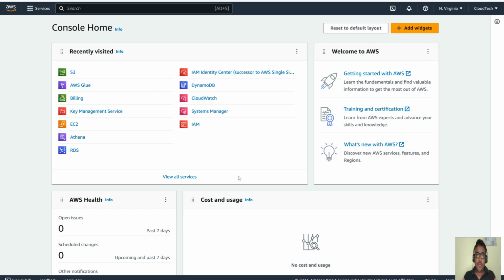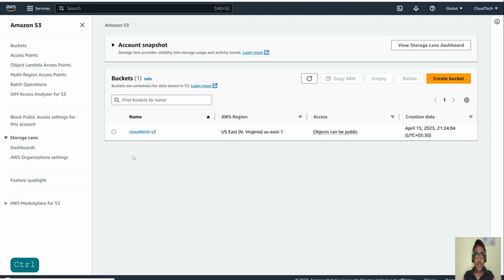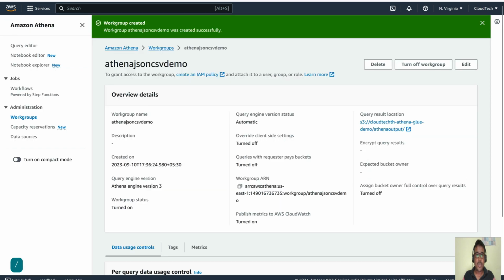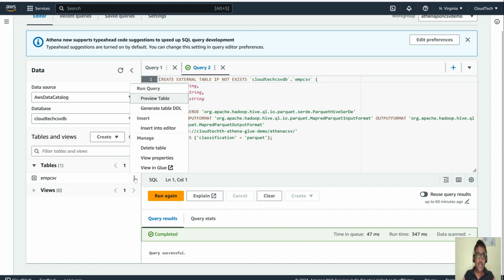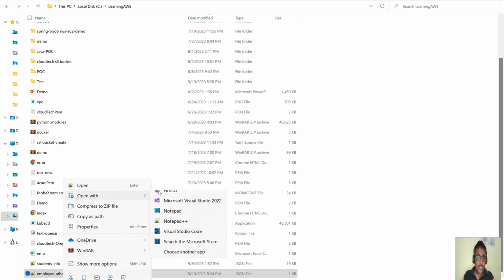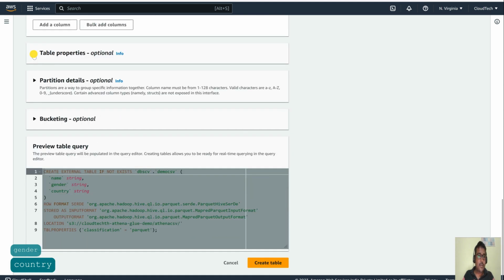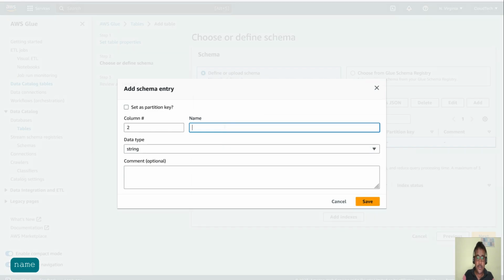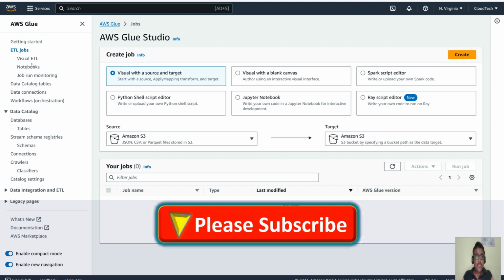AWS Big Data Analytics | aws Athena query s3 | AWS Athena hands on | AWS glue ETL jobs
Lists the items of AWS Big Data Analytics of AWS Athena &  Glue  to be taken up during this session 👇
How do you create a crawler in AWS?
What is a crawler in ETL?
How crawlers work - AWS Glue
aws glue crawler
aws crawler
aws athena tutorial
athena aws
aws athena
aws athena query s3
what is aws athena
what is athena in aws
aws glue and athena
aws athena for beginners
aws glue athena